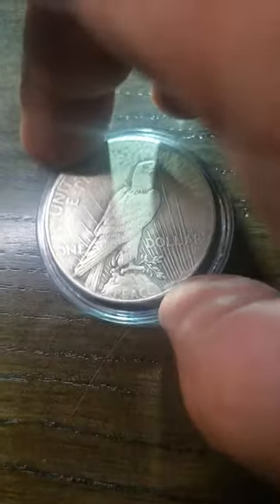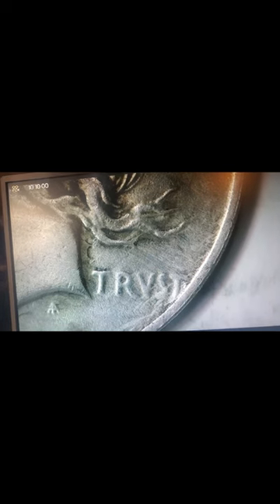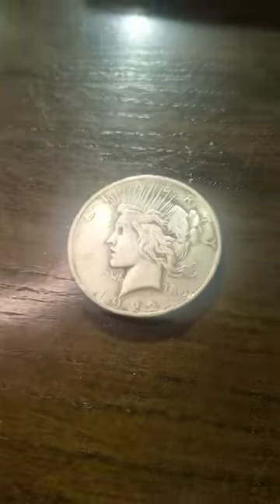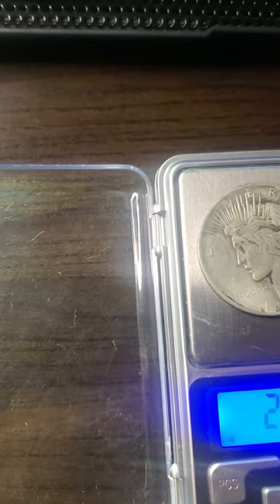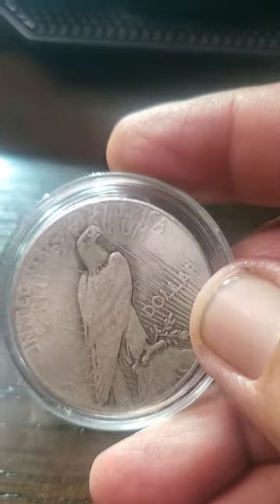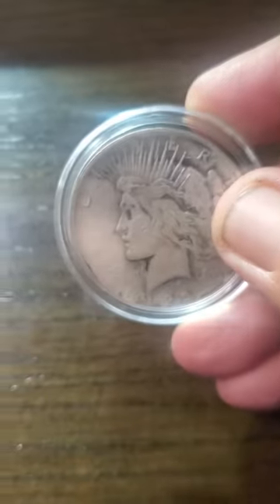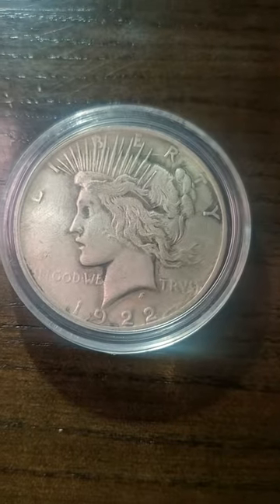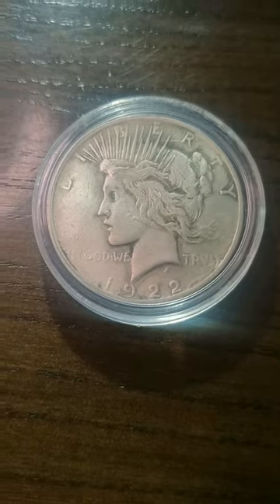Whats in your Pocket ( A Peace Silver Dollar )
The one coin that is rare and means peace.
the 1922 peace silver dollar